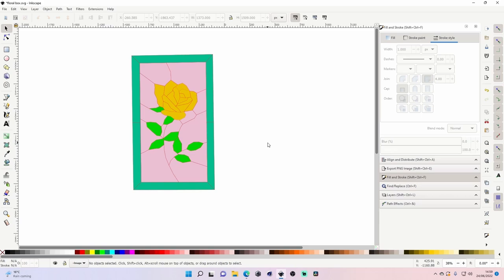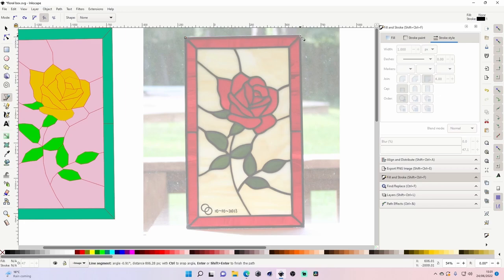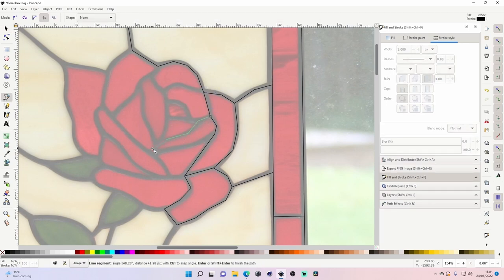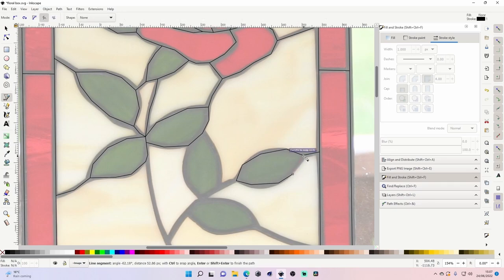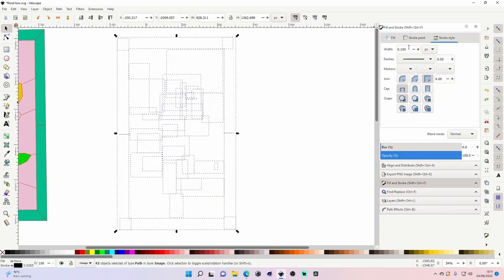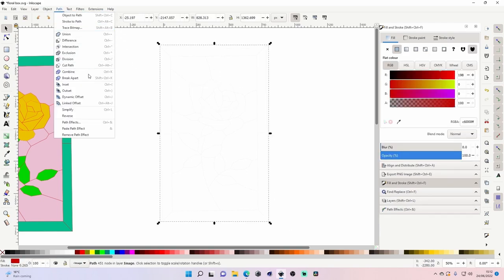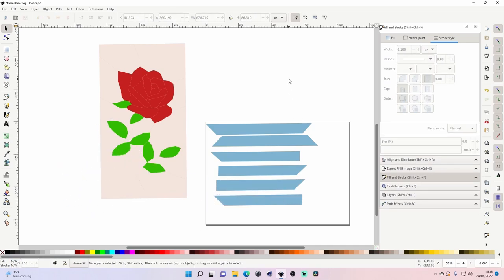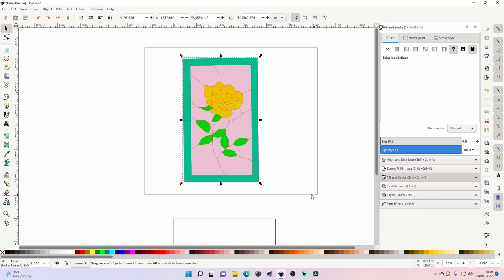How to design stained glass in Inkscape to cut on your laser inkscape tutorial stained glass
Here is episode 6 of my mini series for Free File Friday. Today we talk about making stained  glass using acrylic.
 I will (try) to upload a video every Friday with a tutorial on how to design certain files for you to learn and a link to the file to download and use.